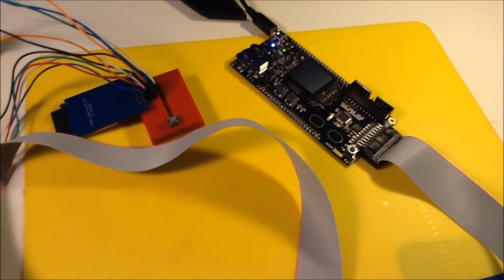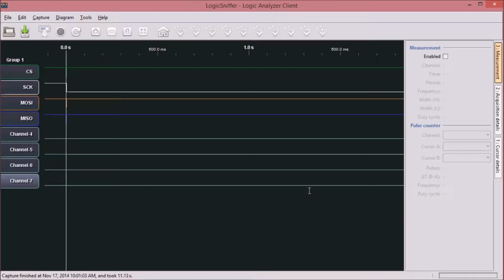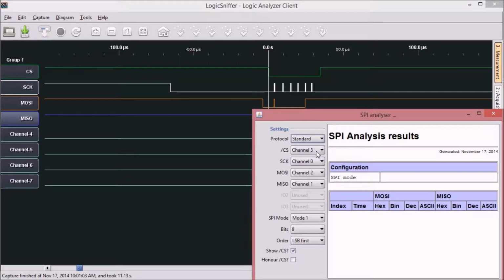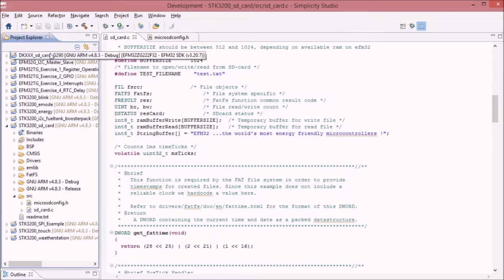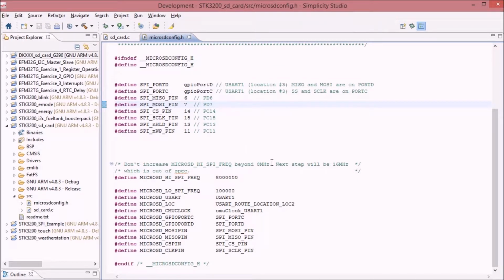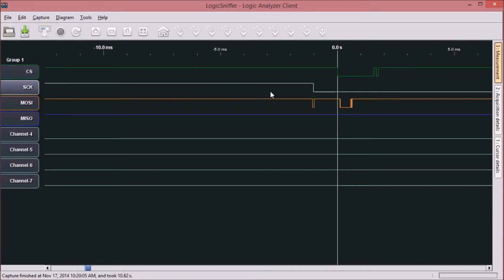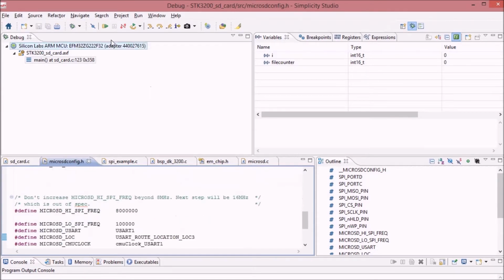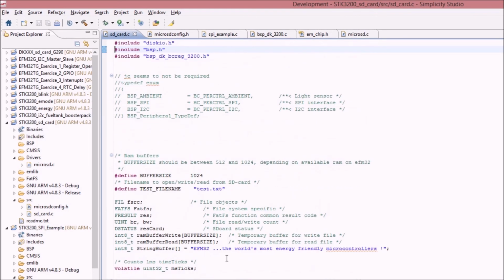EFM32 Zero Gecko: talking to a microSD card via SPI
I have an SD card breakout board in my toolbox. That's what I'm connecting to the starter kit.

Simplicity Studio comes with an application note that explains interfacing Gecko to SD Cards. That AN0030 comes with an example for several kits, but not for the Zero Gecko.

I'm porting that example to my starter kit.

My first naive attempt was to start from the application note and try to change that to the Zero Gecko. I haven't succeeded to create a source case that compiles from that exercise.

So I decided to take a different approach. I Created a new project based on the ZG Blinky example. I knew that one compiles without issues .

Then I morphed that into a working SPI example by taking the Serial Peripheral Interface (SPI) Example from eewiki.net.